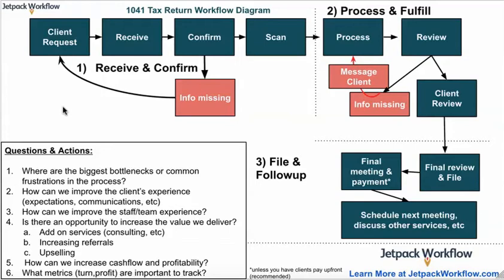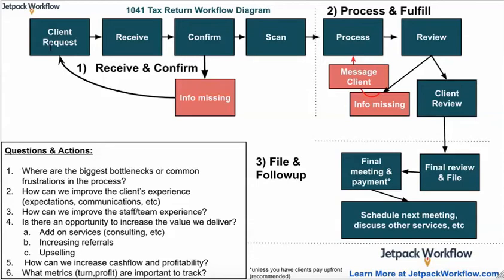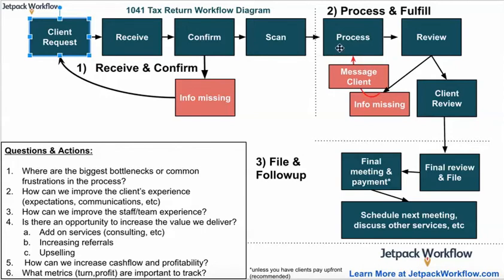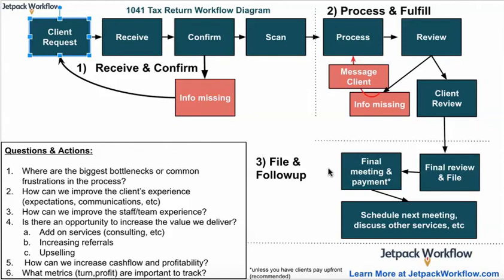"1041 Tax Return for Estates & Trusts Workflow Diagram"